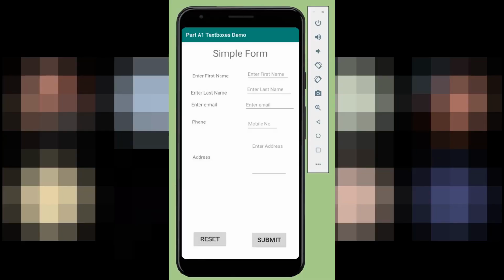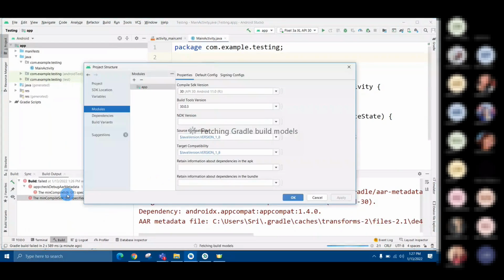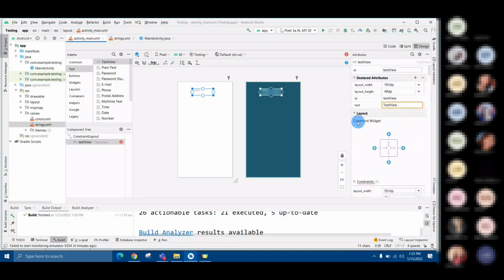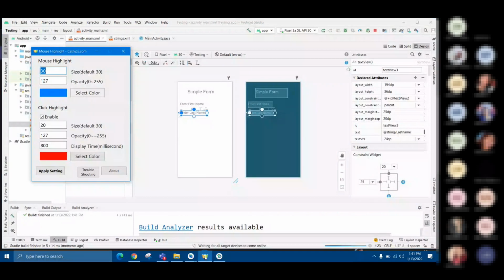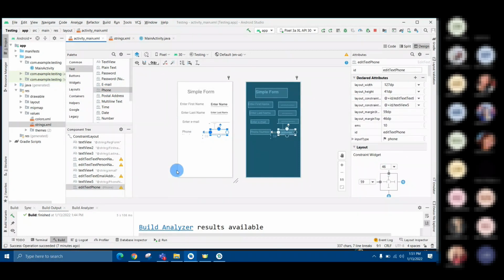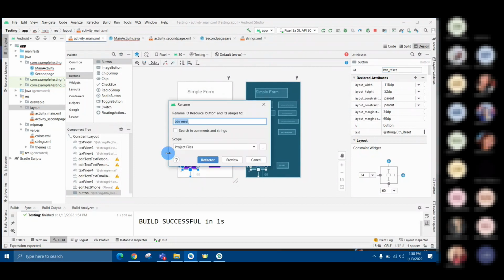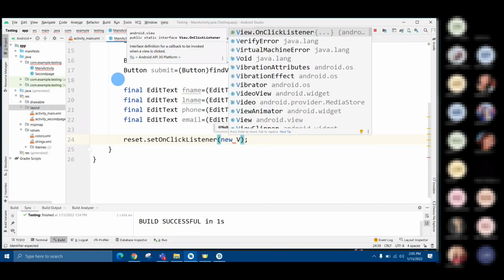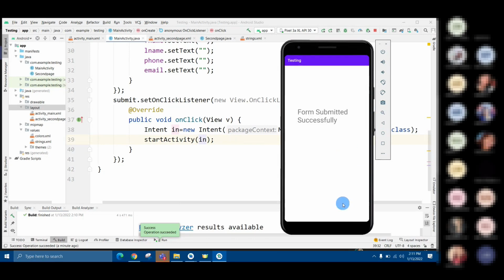01 Introduction to TextViews A Simple Form in Android App